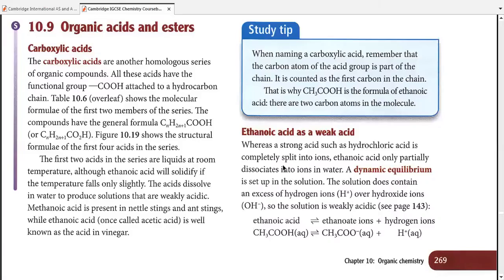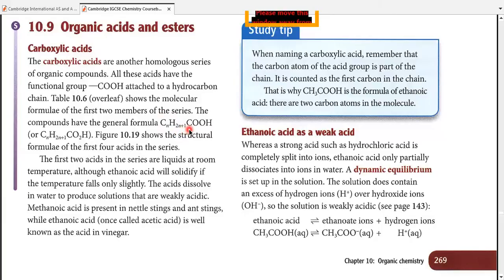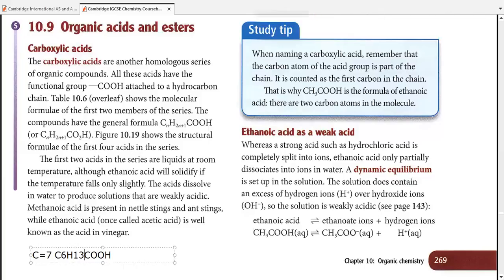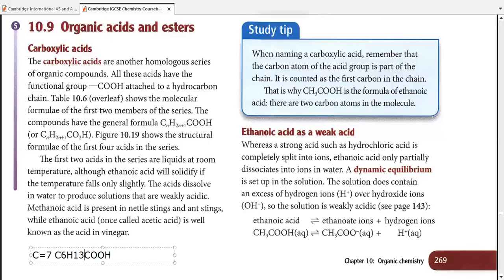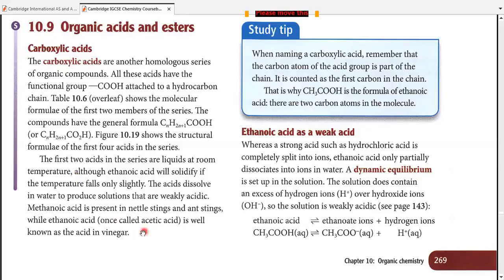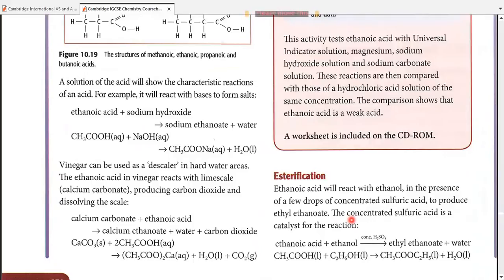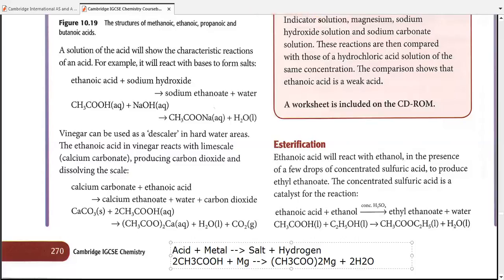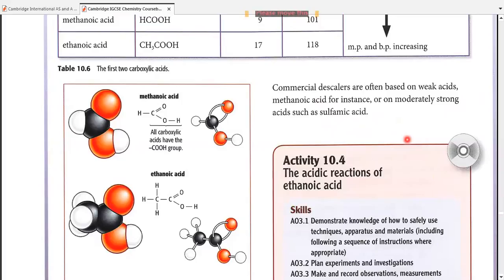Ch # 10, Organic Chemistry, IGCSE Chemistry C-3 (21-08-2020)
Organic acids, Carboxylic acids, Methanoic acid, Ethanoic acid, Ethanoic acid as a weak acid, Chemical reactions of Carboxylic acids,